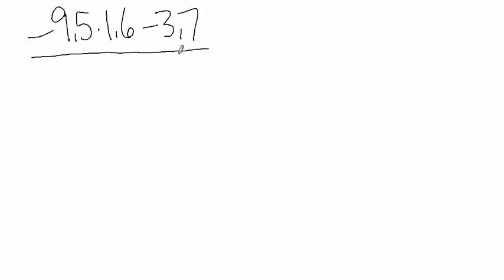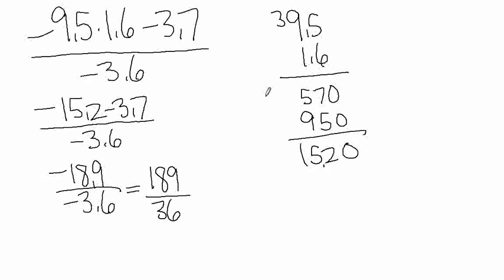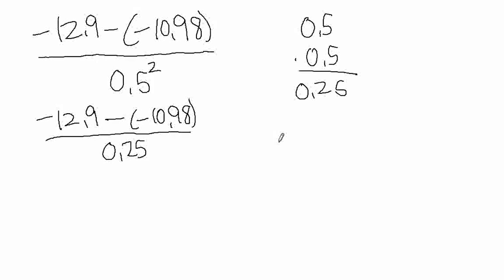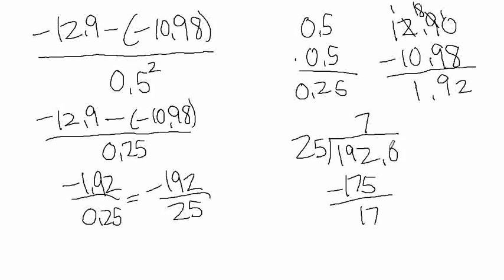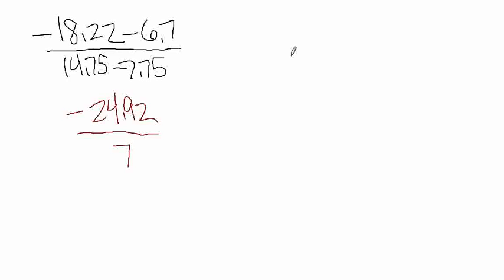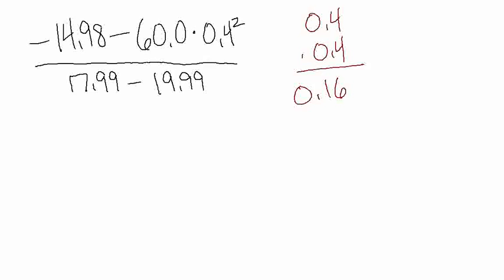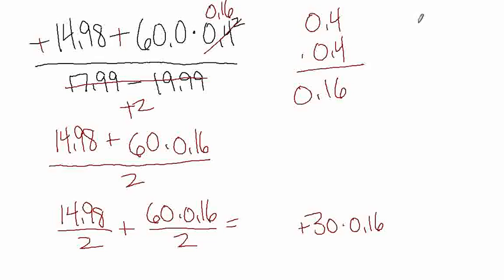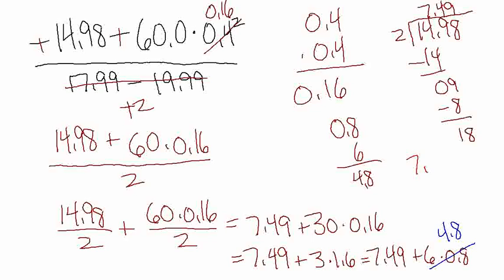Philfour Prealgebra : Decimals - Precedence